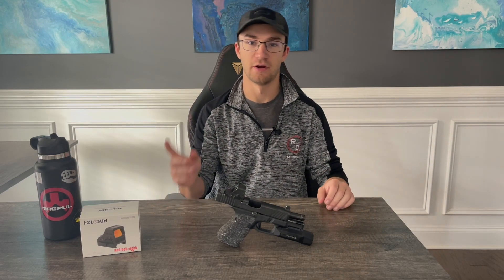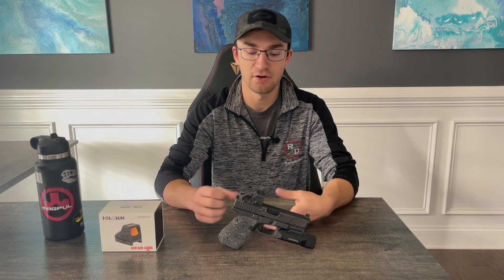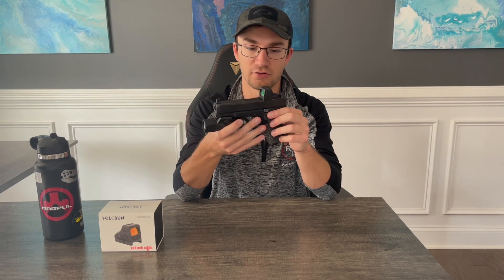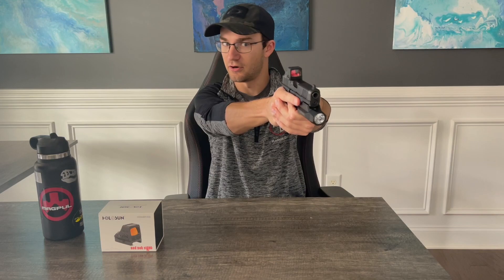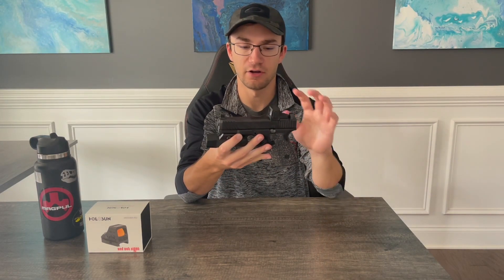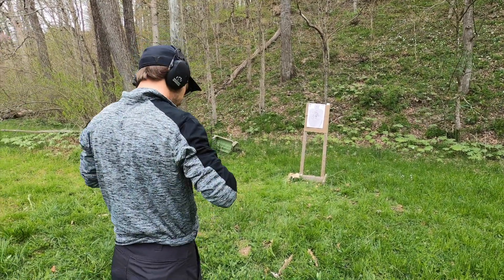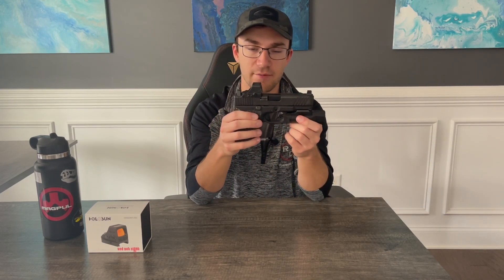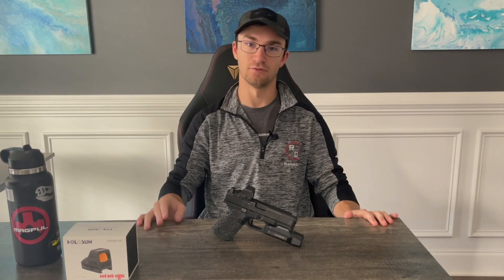Full Review: Holosun 508T-V2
In this week's video, Trevor gives his full review of the Holosun 508T-V2. It has been his EDC optic for over a year and this video will go through his overall experiences and thoughts on the optic. We will discuss topics related to the durability and longevity of the physical product and its electronics and also go over key elements of its performance from a defensive EDC perspective.